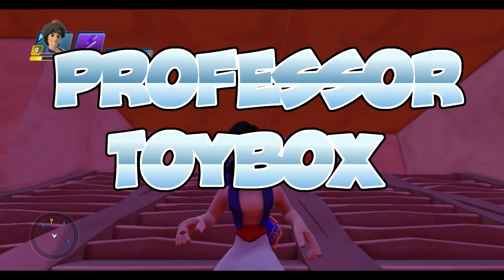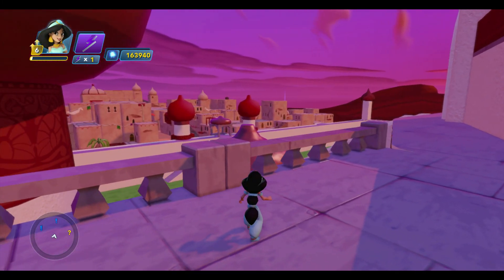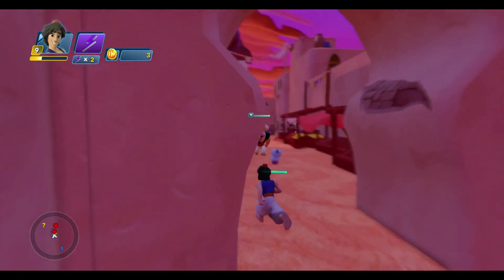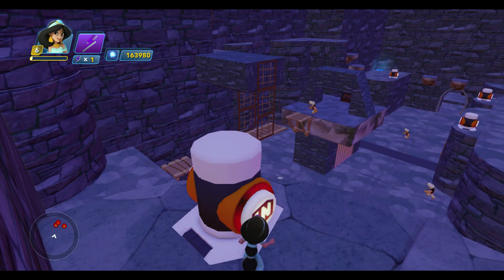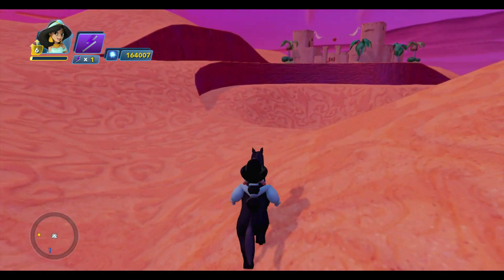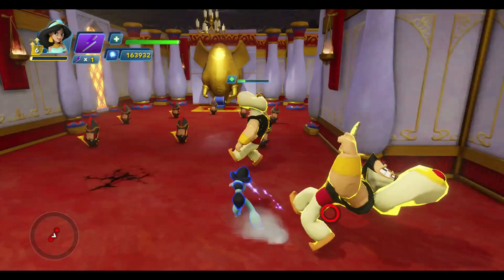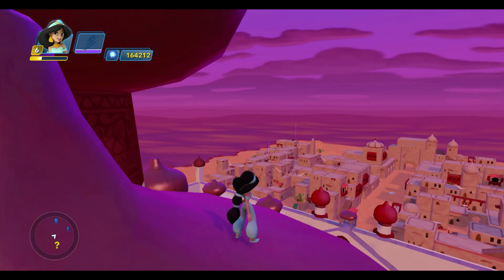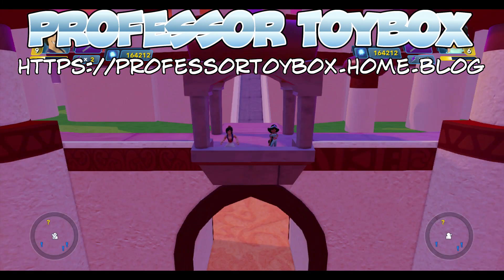Aladdin #1 - Welcome to Agrabah! - Disney Infinity 3.0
I hope you will enjoy this special preview of my new series that begins next week. What started as a simple toy box adventure for Aladdin turned into a small play set consisting of 5 separate toy boxes. This video will give you an overview of the complete adventure and provide a glimpse of everything I've created.

This was a massive project that took me nearly 2 years to design and develop, and it's going to require several months worth of videos to show you how to build it all. So I wanted to provide a brief overview of the project, because it will be awhile before we get to some of the later toy boxes. I couldn't wait that long to show off my work!